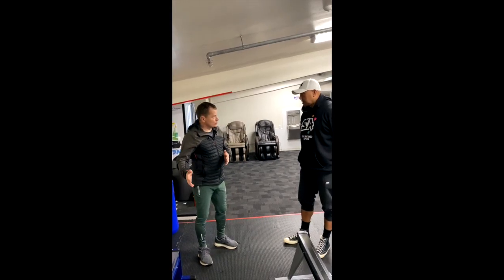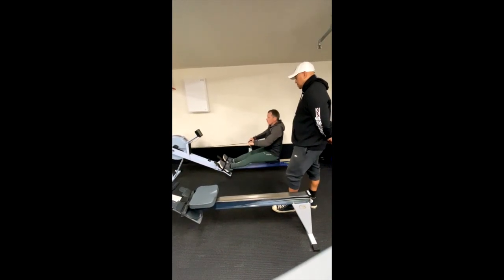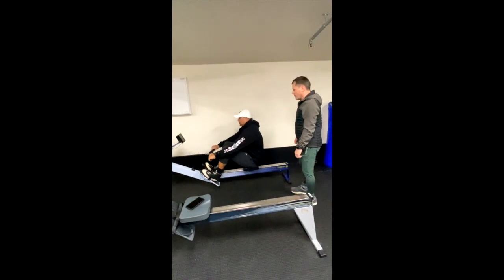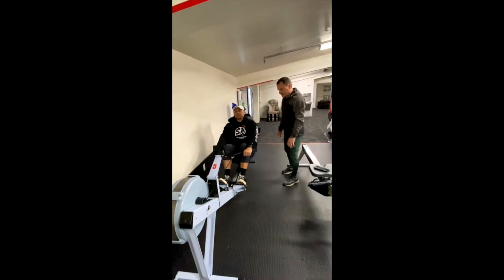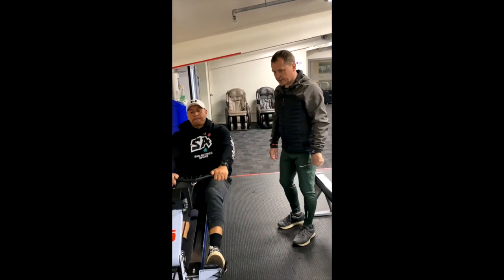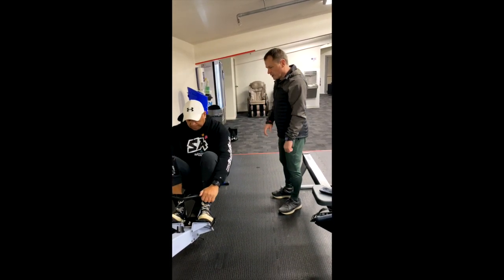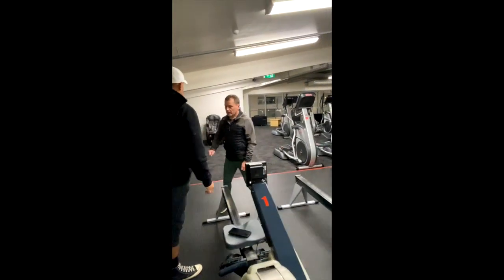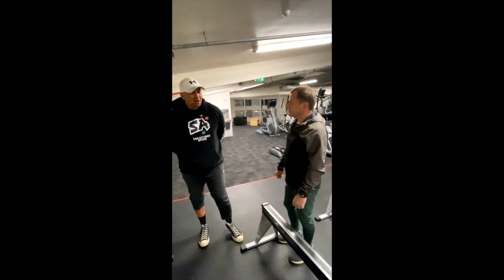This video is about 5 min Row intervals, including a 1 min Warm up Machine by Sergei Arefev AUT FI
Every Thursday, for the first 6 weeks Client will row for 5 minutes. It will motivate the client and give us consistently data about his progress. During every first aerobic day, the goal is to increase CV endurance and develop technic. On the other hand, every second aerobic day targets to improve his speed, and will also develop heart and lungs capacity, and increase the volume of oxygen the body can consume. He will train close to the maximal on every second day. I will ask the client to record information regarding his performance. We will collect data about recovery for 45 seconds and also about sprint for 15 seconds. This is the second important block for Client to overcome in order to reach his goal. This will improve his speed.